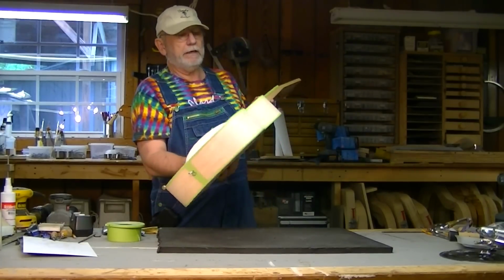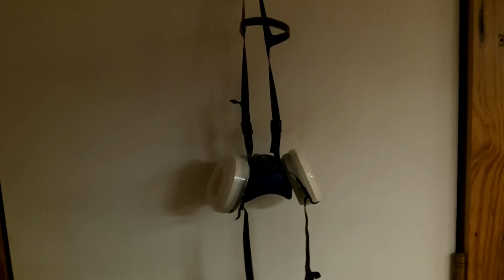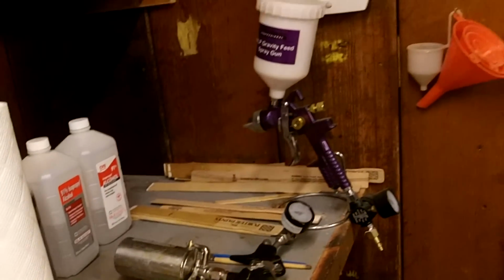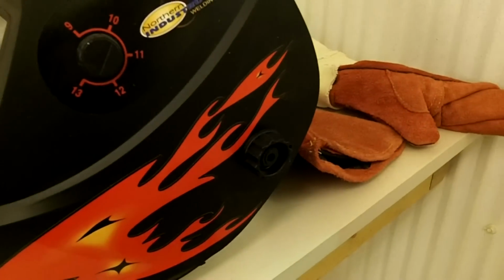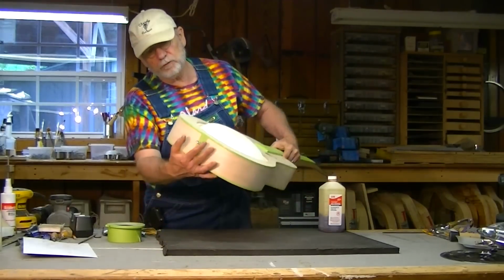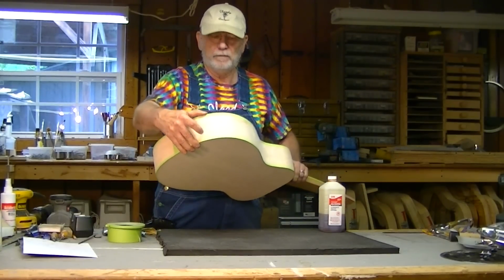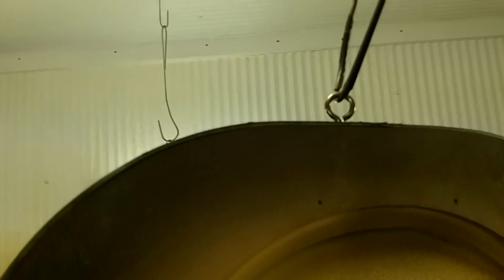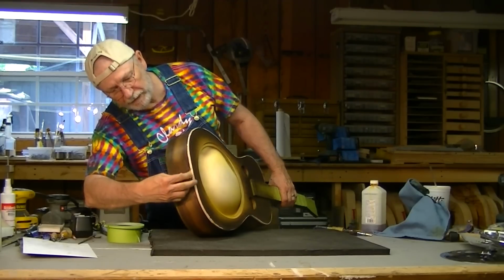Beard Resonator Guitar Kit Construction-Part 17-Staining the Guitar-Gary Clardy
Part 17 of the series, Beard Resonator Guitar Kit Construction by Gary Clardy, Clardy Guitars.  This part deals with staining the guitar in a brown sunburst with a tour of the Clardy Guitar shop paint booth.